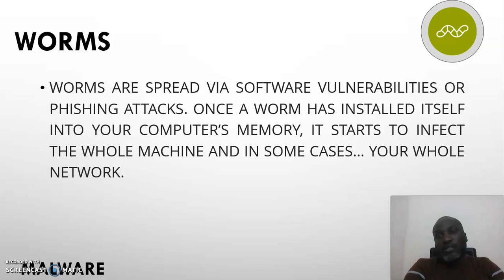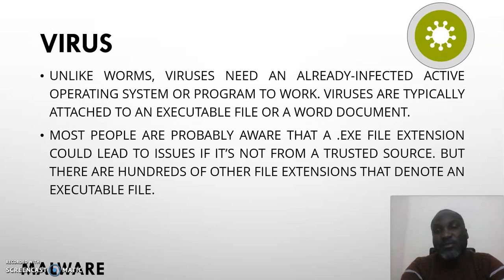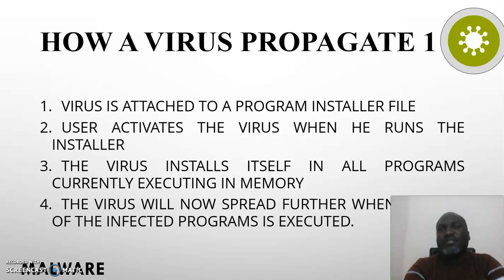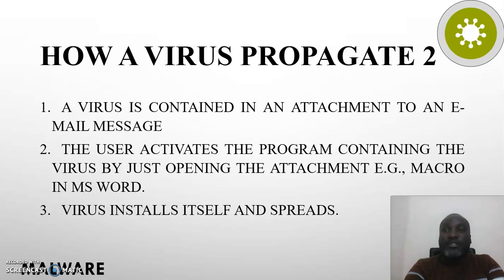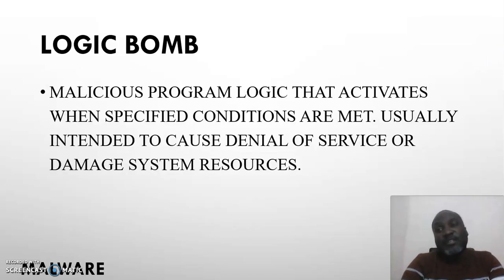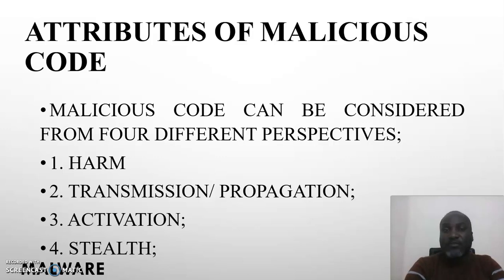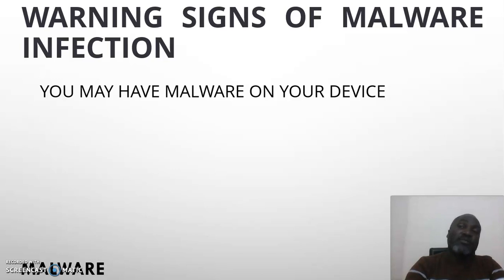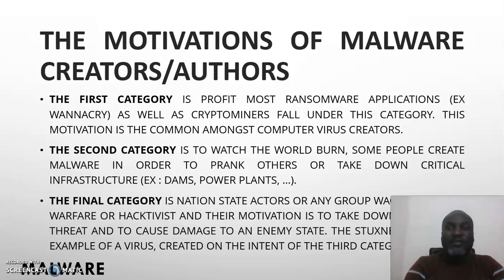MALWARE PART 2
In this Tutorial we look at Malware and discuss the types of Malware, this the 2nd of the 2 lessons on Malware.